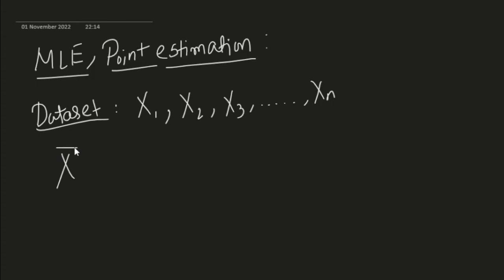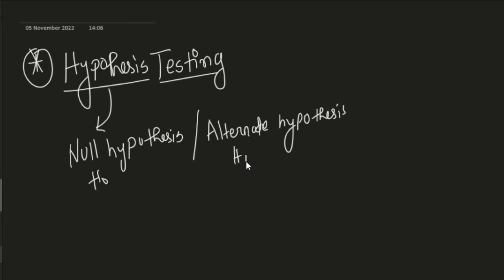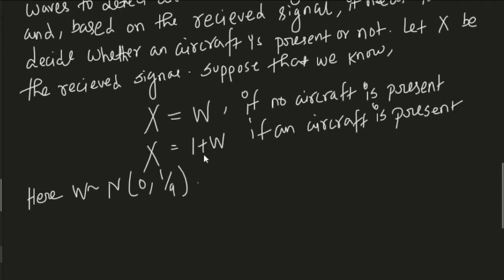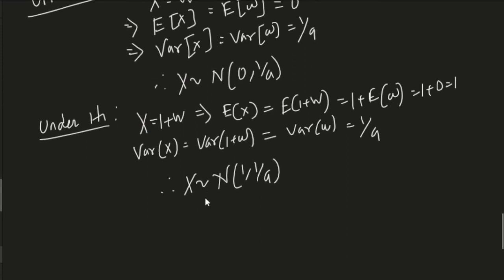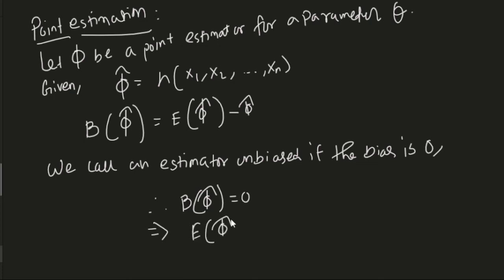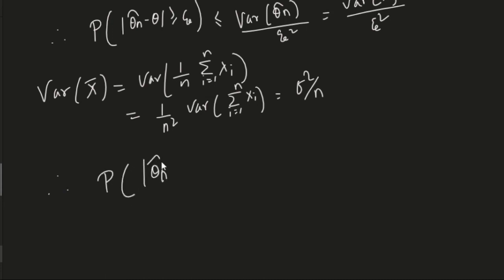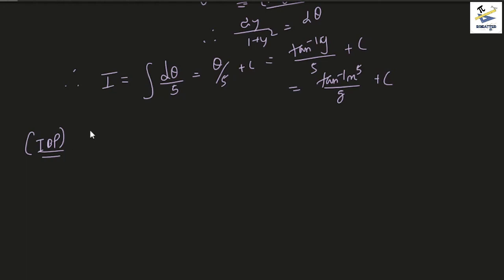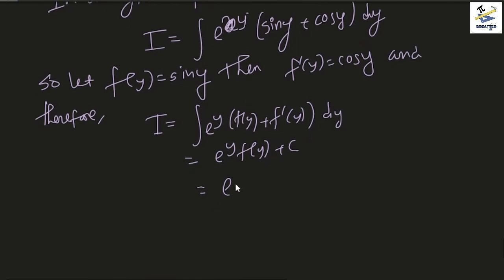UMP and test statistics -Breatter Maths